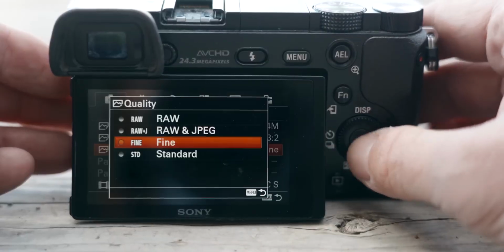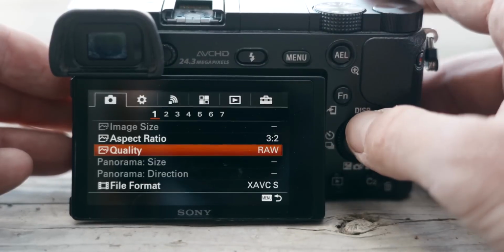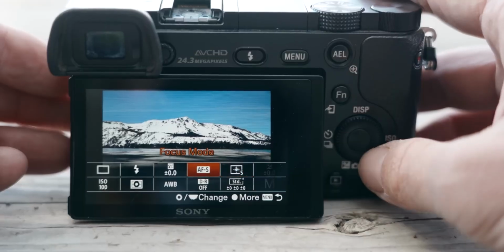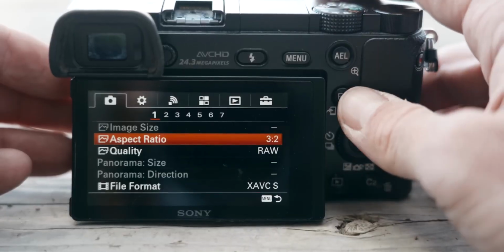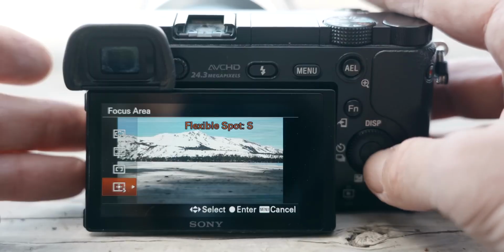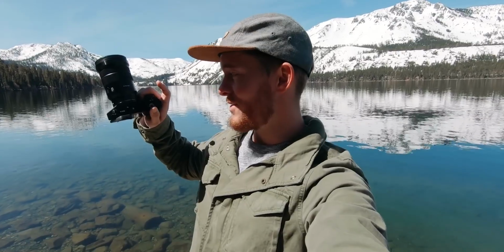How to Shoot Photos in MANUAL MODE (Complete Sony Camera Tutorial)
Get my entire Vault of Cinematic LUTs & Presets (including my brand-new 14-pack of Lightroom Presets) here:

📼 FROM THE VAULT: Re-uploading the classic photography tutorials and camera breakdowns. In this video, we are breaking down exactly how to shoot photos in manual mode using your Sony Alpha camera (featuring the classic Sony a6000).

If you are stuck in auto mode, this guide will help you take full creative control. I'll walk you through my fundamental camera settings, from shooting in RAW to choosing the best focus areas. Then, we head out to Lake Tahoe for a real-world walkthrough, demonstrating exactly how to balance aperture, shutter speed, and ISO for perfectly exposed landscape and portrait photography.

TIMESTAMPS:
0:00 - Introduction to Shooting in Manual Mode
2:04 - Basic Sony Camera Settings for Photography (RAW, Aspect Ratio, Focus)
3:34 - The 3 "Golden Rules" of Manual Photography Exposure
4:54 - Landscape Photography Walkthrough (Real-World Test)
5:38 - How to Choose the Right Aperture
6:11 - Setting Your Shutter Speed & ISO
7:12 - Sponsor Break
8:00 - How to Read Your Camera's Exposure Meter
9:21 - Portrait Photography Tutorial (How to Get a Blurry Background)
10:41 - Final Photo Examples & Outro

I still get tons of questions about building a lightweight, versatile video and photo setup with older Sony systems, so I've opened up the archives to keep these technical guides alive.

To celebrate opening the vault, I bundled every digital asset I've ever made (including a brand-new pack of 14 modern cinematic Lightroom presets perfect for editing your new manual mode photos) into one massive Master Collection. Grab the whole bundle at the top link!